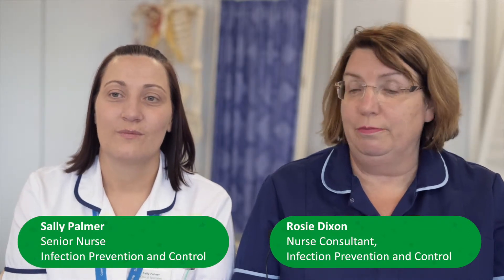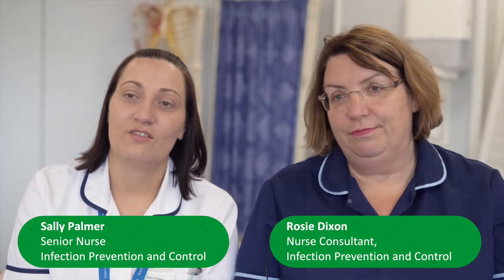Sherwood Forest Hospitals | Outstanding Service | Infection, Prevention and Control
Watch our Infection Control team explain how they help to reduce and stop the spread on infections around our hospitals.